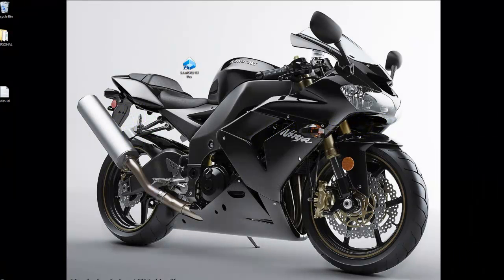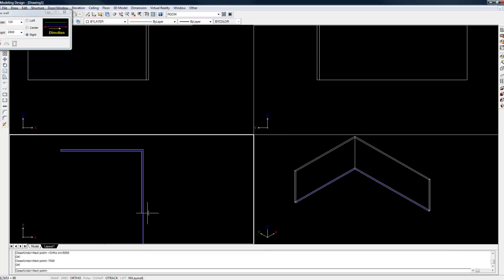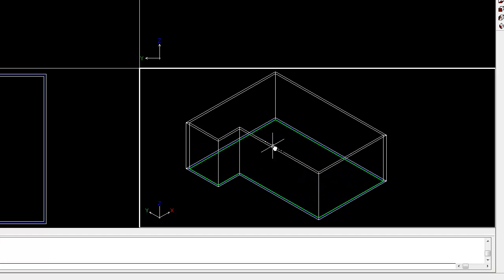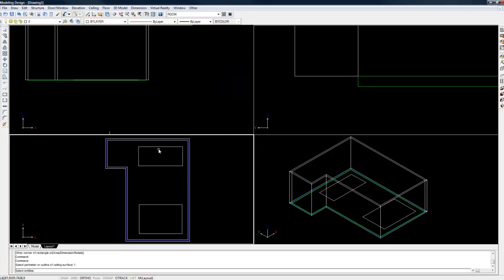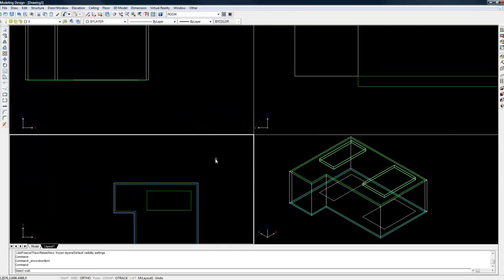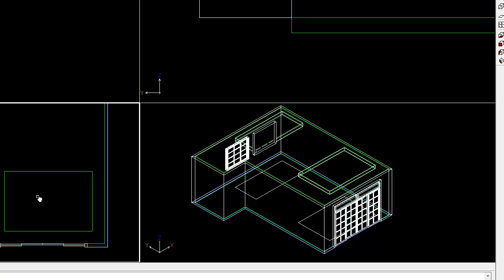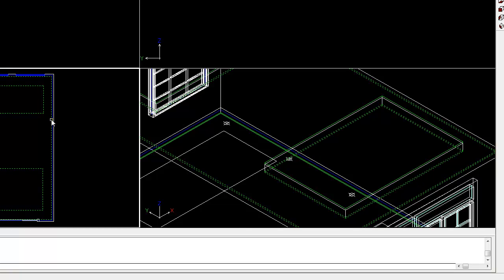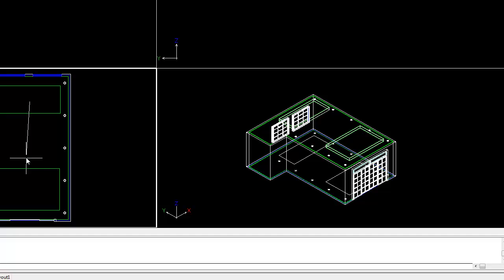Basic Tutorial 2: Modeling Design- Part 1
Hi Guys

Here is another video tutorial of mine. This tutorial lets the user create a room in modeling design using a floorplan, please download the project files below using the free user option.

-Adam